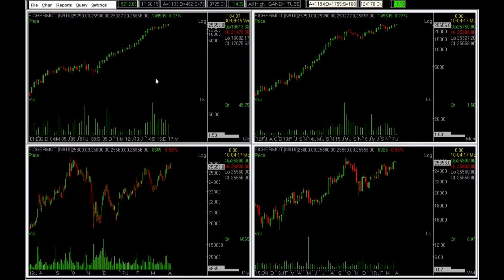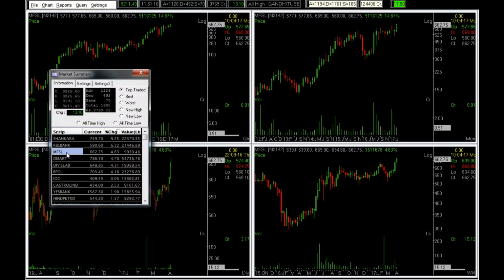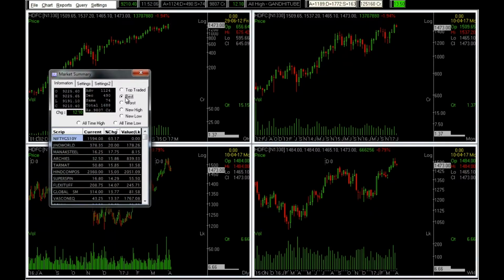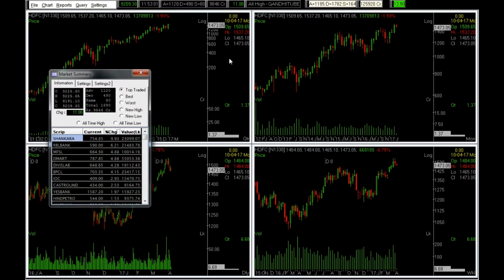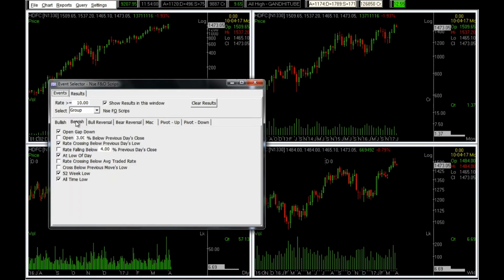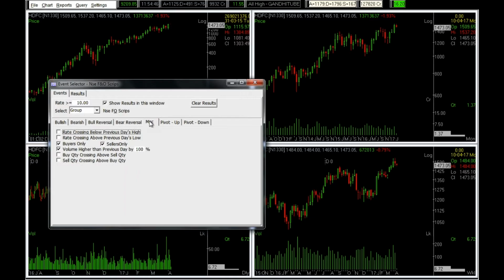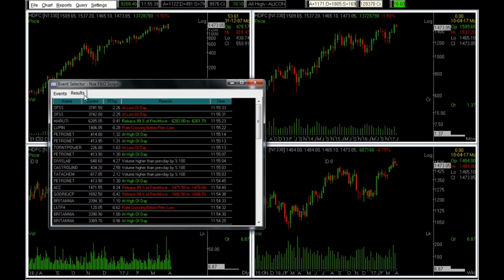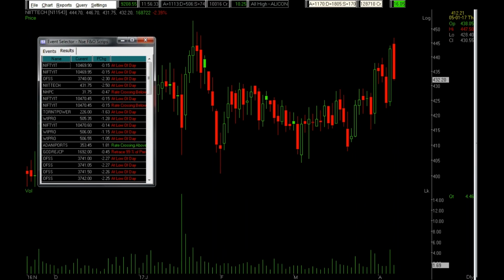Technical Analysis Software : IRIS+ Market Summary & Event Selector